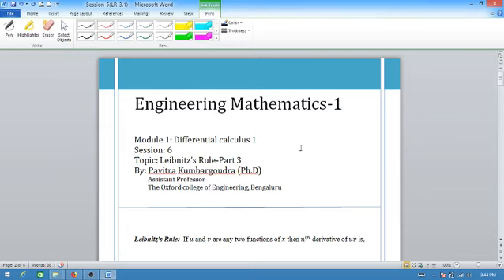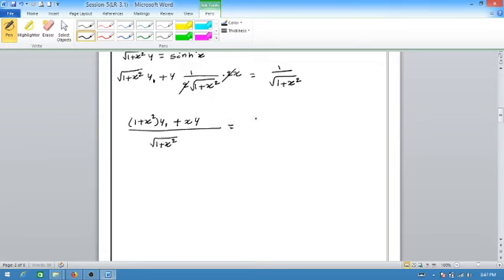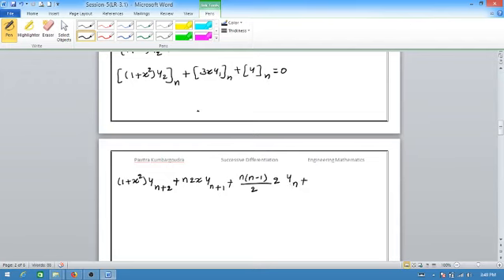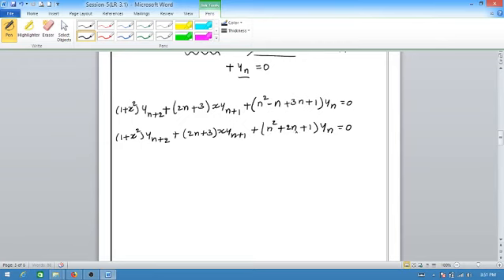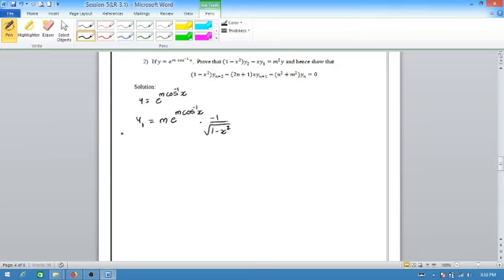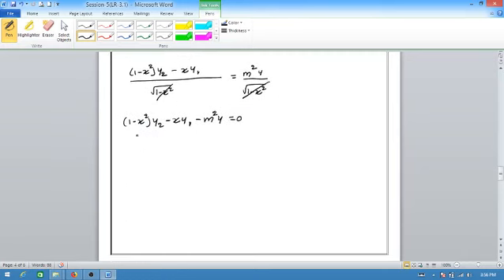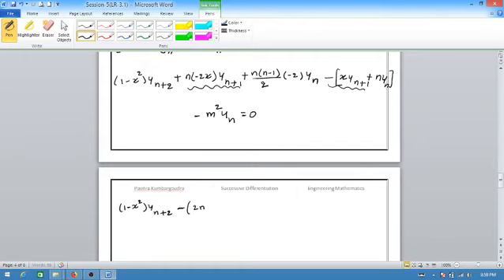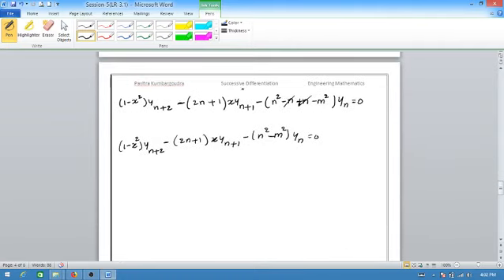Leibnitz Rule Part 3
Leibnitz Rule: If u and v are any two functions of x then n^th derivative of uv is, (uv)_n=uv_n+nC_1 u_1 v_(n-1)+nC_2 u_2 v_(n-2)+⋯+nC_(n-1) u_(n-1) v_1+u_n v

Problem solved
1. If y=sinh^(-1)⁡x/√(1+x^2 ),   Prove that (1+x^2 ) y_(n+2)+(2n+3)xy_(n+1)+〖(n+1)〗^2 y_n=0
2.  If y=e^(m cos^(-1)⁡x ),  Prove that (1-x^2 ) y_2-xy_1=m^2 y and hence show that
〖(1-x〗^2)y_(n+2)-(2n+1)xy_(n+1)-(n^2+m^2)y_n=0